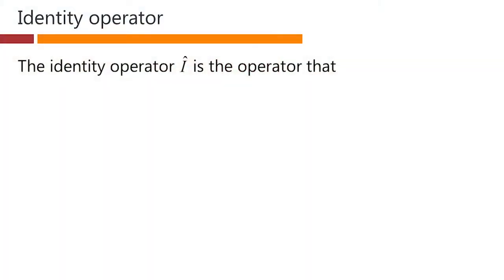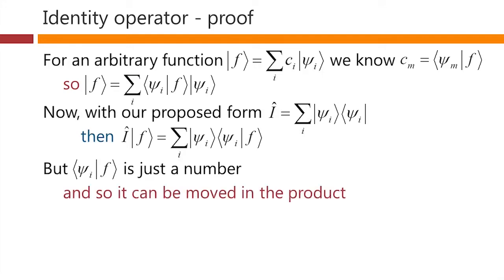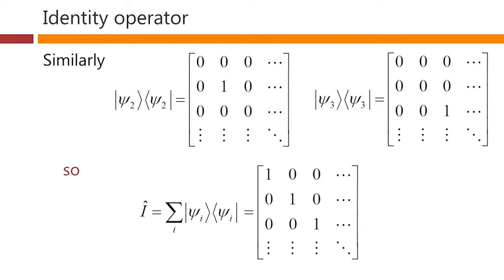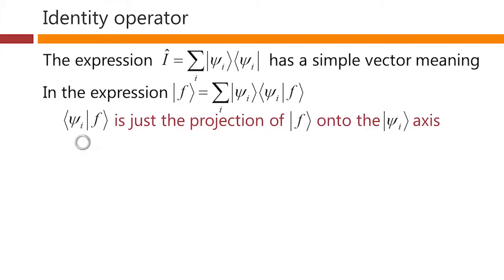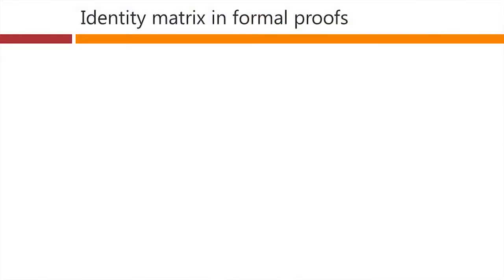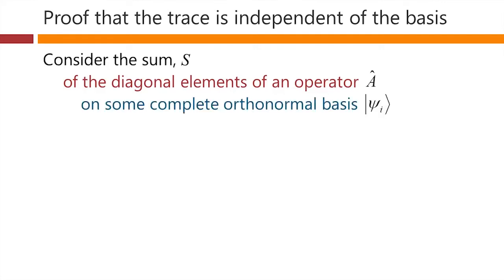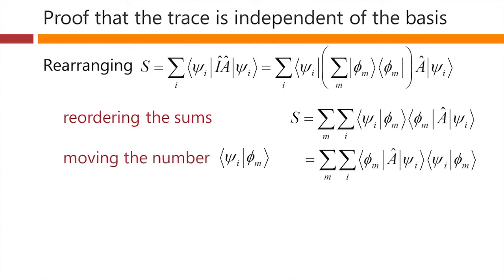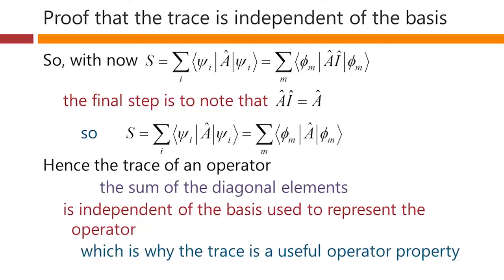ee222 lesson 15b